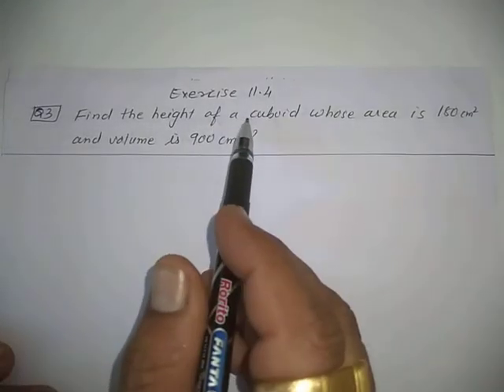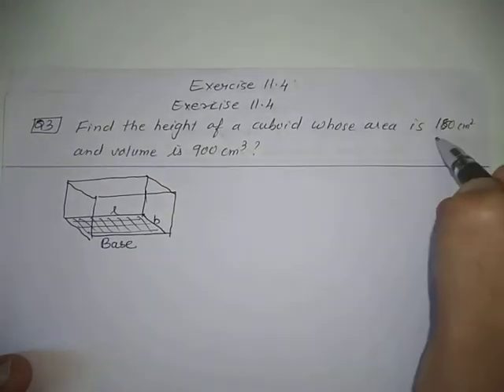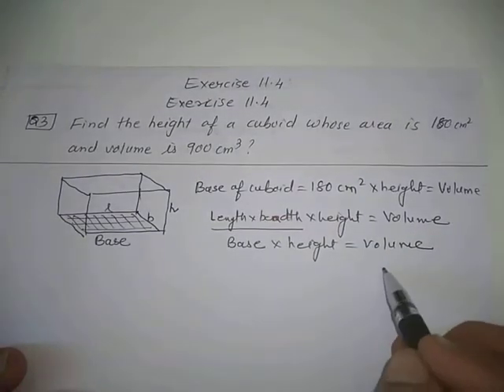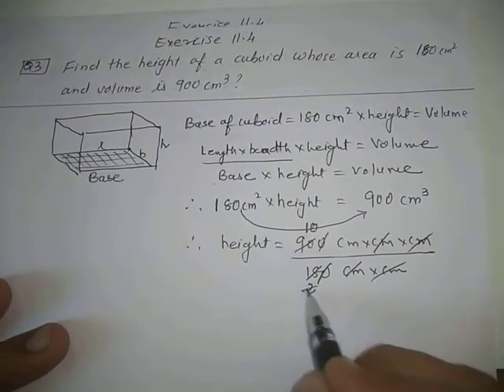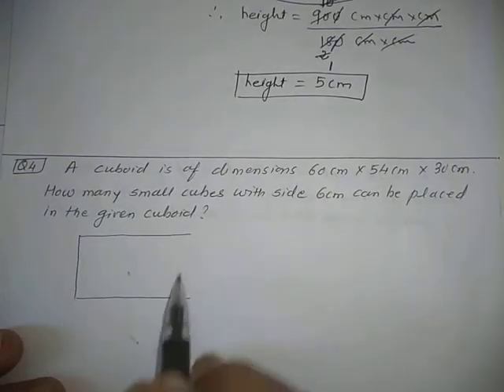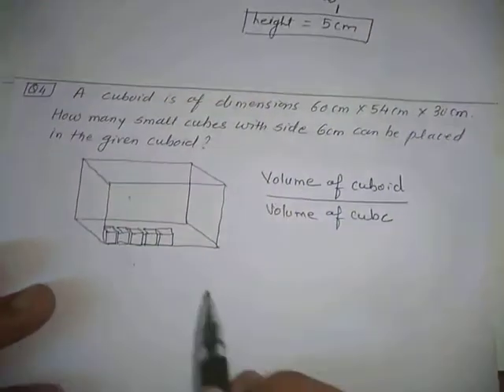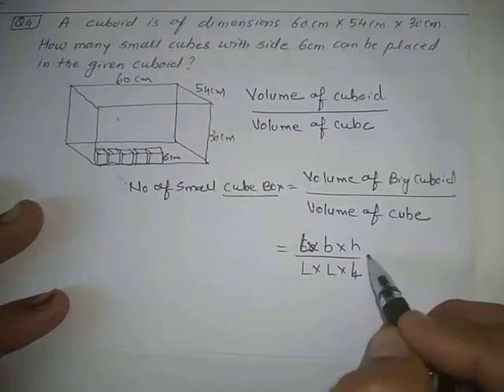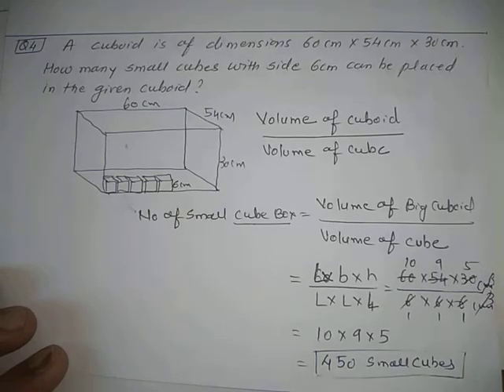STD 8 Maths Le 11 Ex 11.4 Q3, Q4